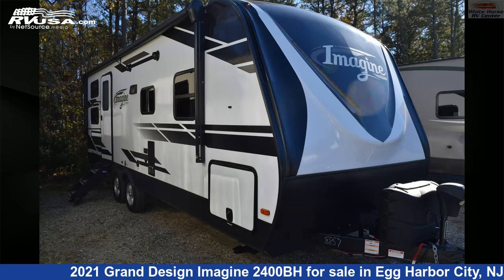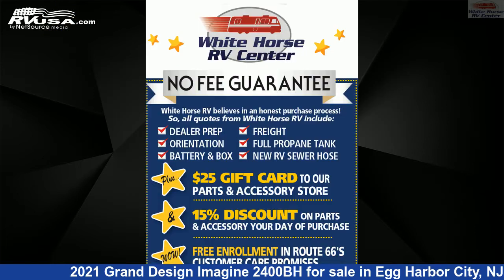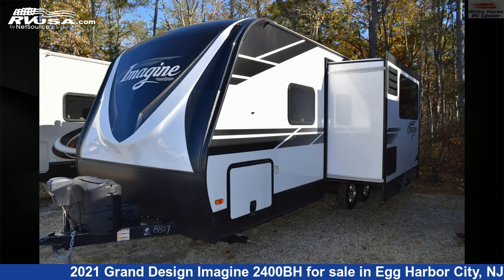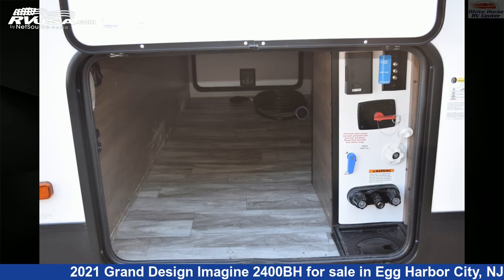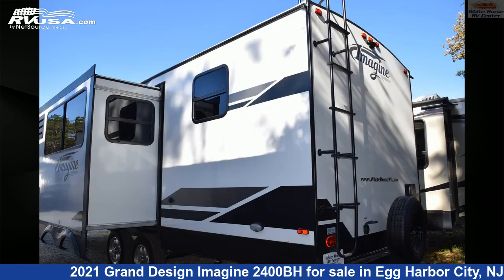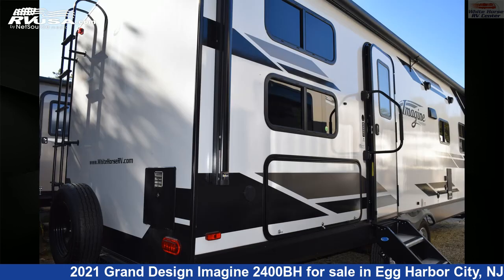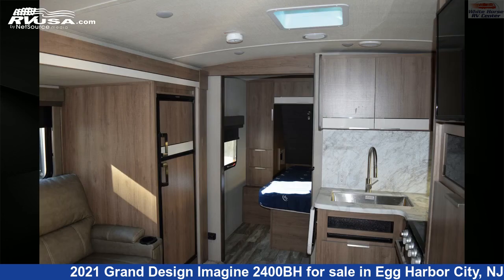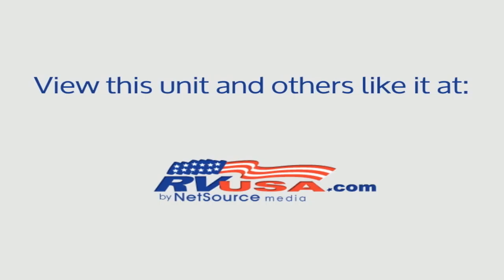Beautiful 2021 Grand Design Imagine Travel Trailer RV For Sale in Egg Harbor City, NJ | RVUSA.com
This 2021 Grand Design Imagine 2400BH is a Travel Trailer RV. It is located in Egg Harbor City, NJ 08215 and is offered for sale by White Horse RV Center. This Used Grand Design Is 28' 11" in length and features 1 slideout, sleeps 8, Skylight, Leveling Jacks, CO Detector, DVD Player, LP Detector, Auxiliary Battery, Water Heater, Air Conditioning, Slideout, Stove Top Burner, and 52 gal fresh water capacity. The floorplan layout of this Travel Trailer features Bunk Beds, Front Bedroom, Mid Kitchen, Outdoor Kitchen, Rear Bath.The unloaded weight of this 2021 Grand Design Imagine 2400BH is 5725 lbs.

White Horse RV Center is a dealer for brands like: Coachmen, Entegra Coach, Forest River, Grand Design, Starcraft, Winnebago and offers the following rv services: Parts/Accessories, Service. They stock rv types such as: Class A, Class C, Destination Trailer, Expandable Trailer, Fifth Wheel, Park Model, Travel Trailer. For more information and pricing on this unit, To see all units available for sale by White Horse RV Center,